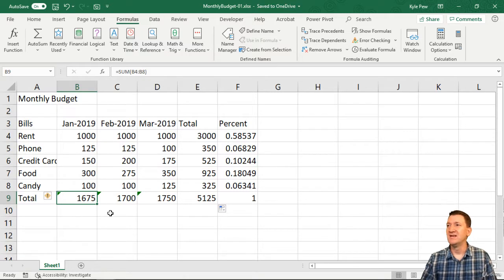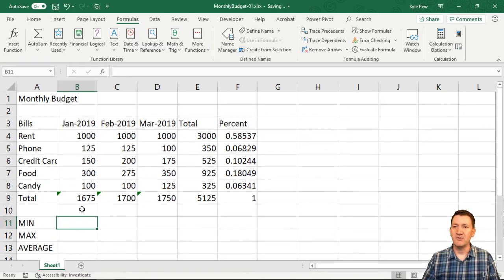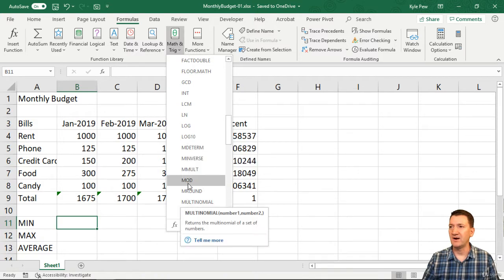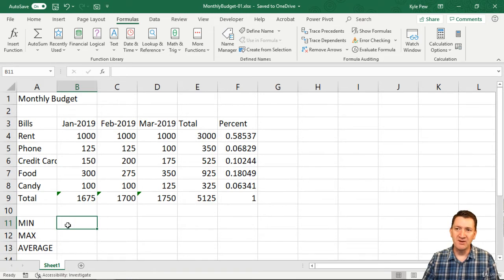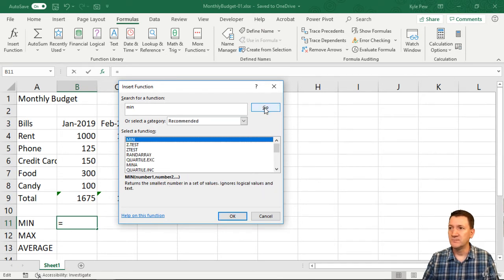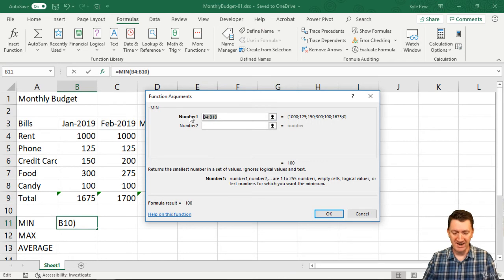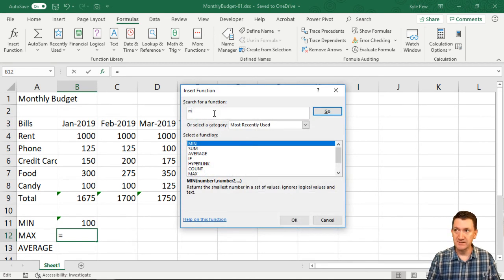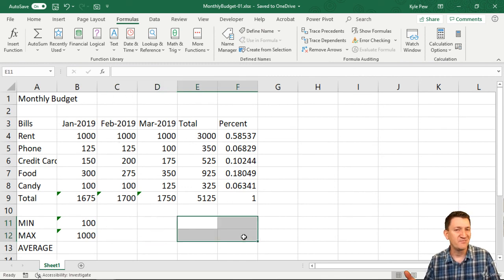3.3 Working with the MIN and MAX Functions